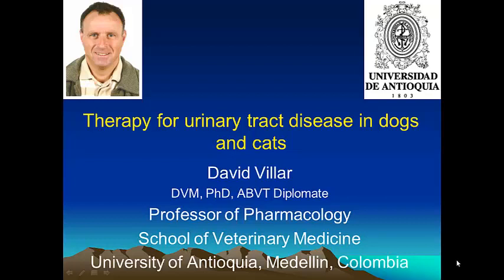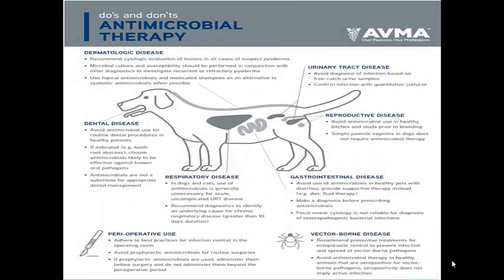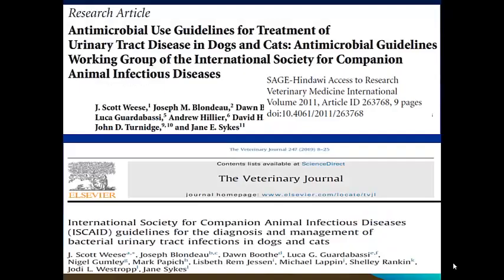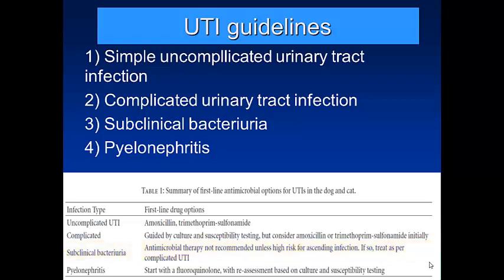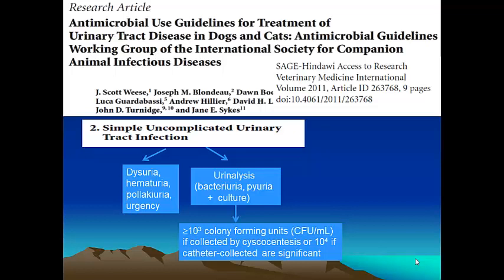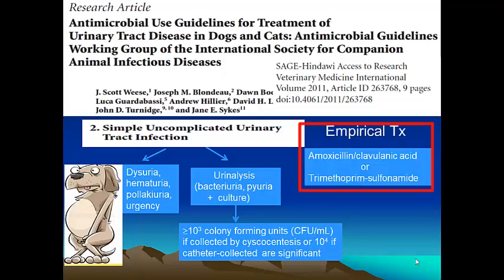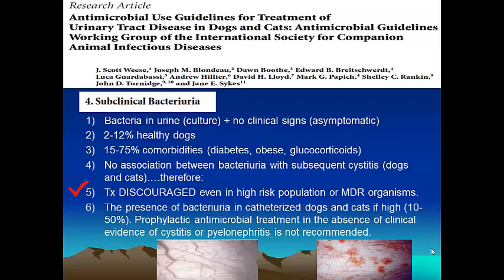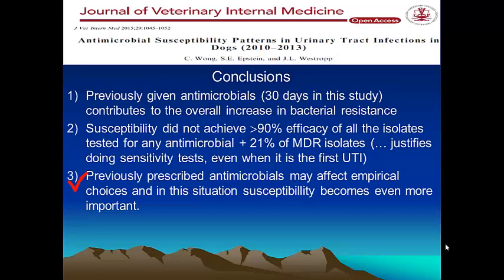Therapy for Urinary Tract Disease in Dogs and Cats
Discussion of rational therapy for urinary tract disease (UTI) including cystitis and prostatitis in dogs and cats. Presented by David Villar, DVM, PhD, DABVT, and VetMedAcademy.org